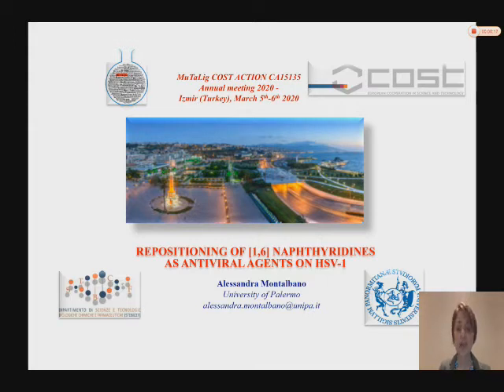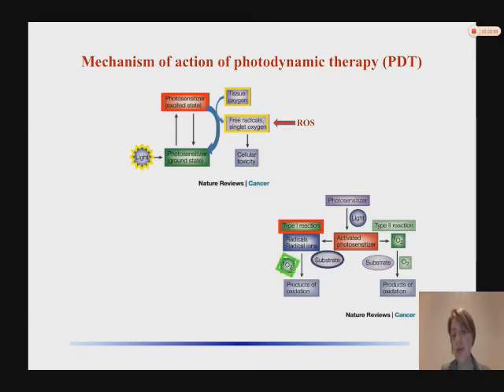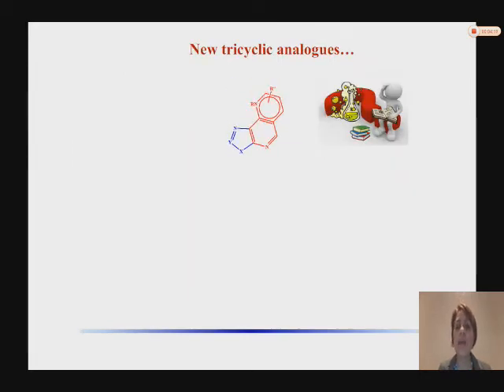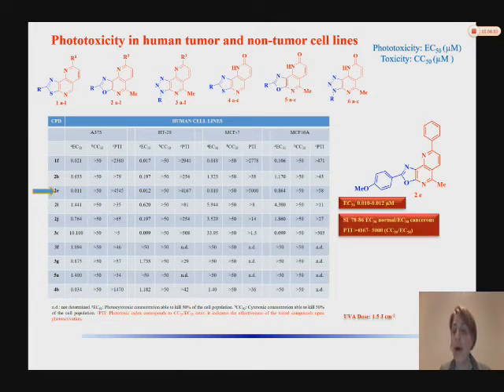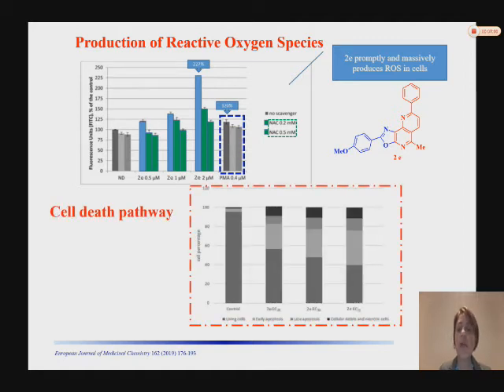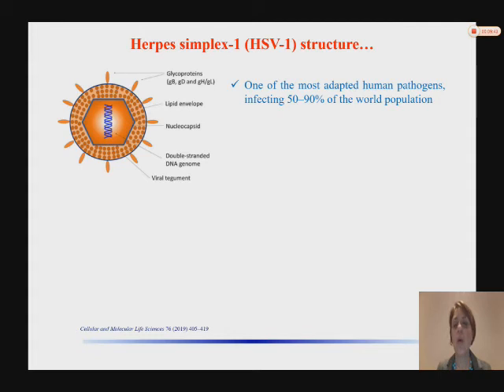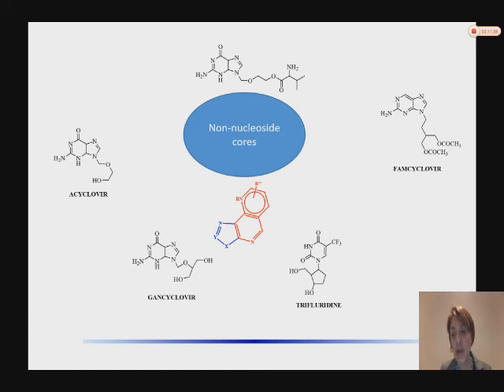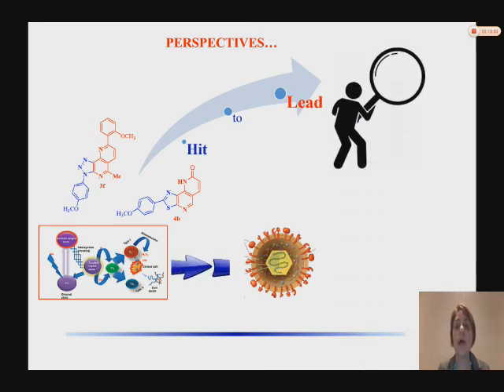Prof Alessandra MONTALBANO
4th WG meeting – Final status of WG activities within the MuTaLig COST Action – Ege University, İzmir Turkey, March 5th – 6th 2020